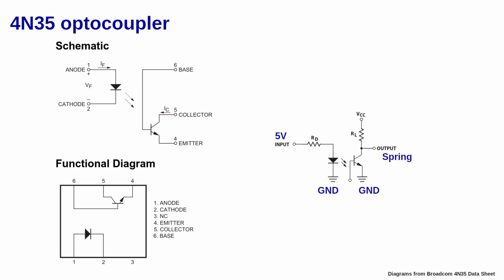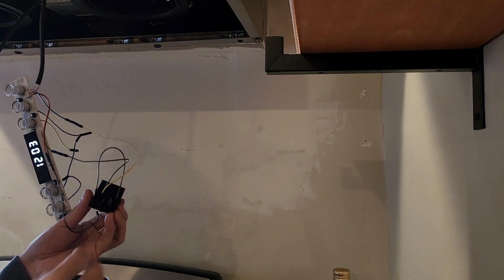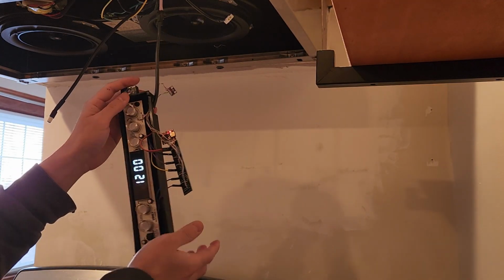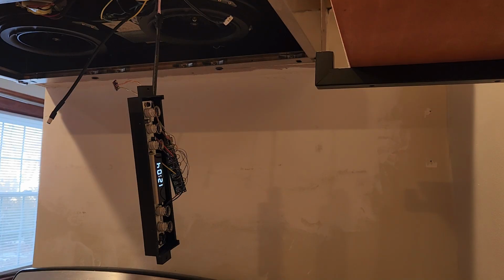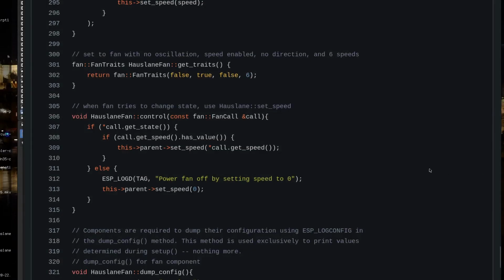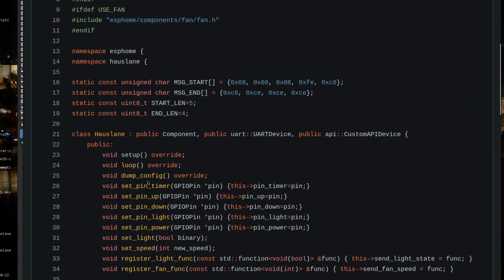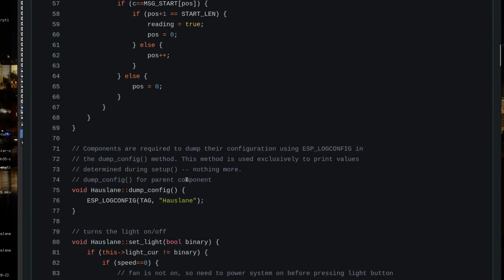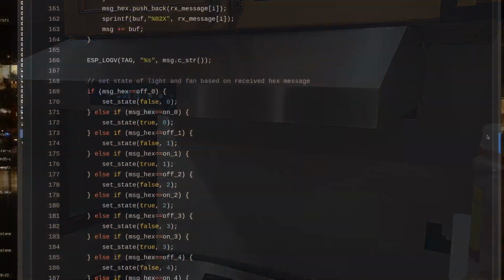Control capacitive buttons to make an appliance smart with ESPHome (Hauslane UC-PS18 range hood)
My experiments adding Wi-Fi local control to a Hauslane UC-PS18 range hood using an ESP32-C3 programmed with ESPHome and an external component.

This range hood model has capacitive touch buttons, which require a bit more care to simulate button presses than traditional buttons. It also only sends communications in one direction, so they can only be used to read the state of the fan and not to set them.

00:00 Introduction
00:33 Disassembly of range hood
01:40 Inspecting front panel control board
02:05 Understanding traditional buttons vs. capacitive touch buttons
02:37 Proof of concept for triggering touch buttons
04:18 Making the ESP32-C3 control circuit
05:14 Testing physical and remote pressing of buttons
05:58 Determining the speed of the fan and light state using UART reader
09:31 Making ESPHome external component